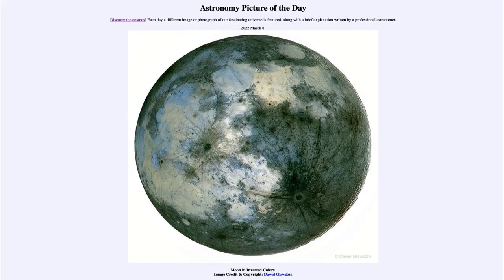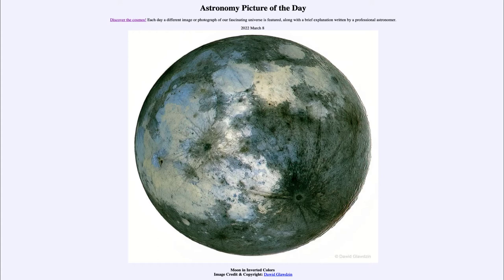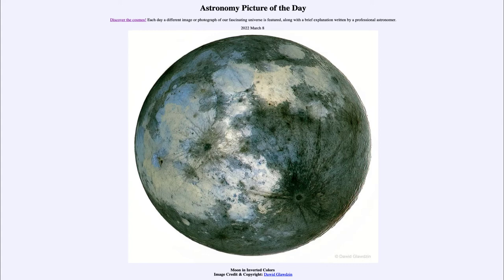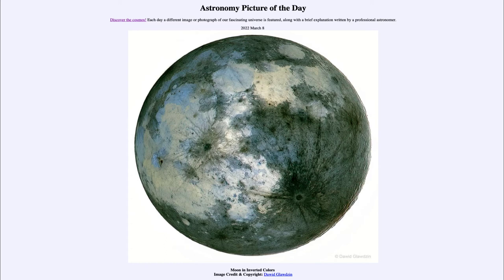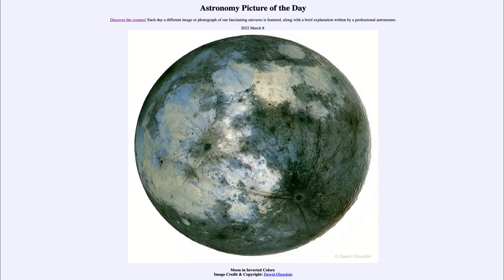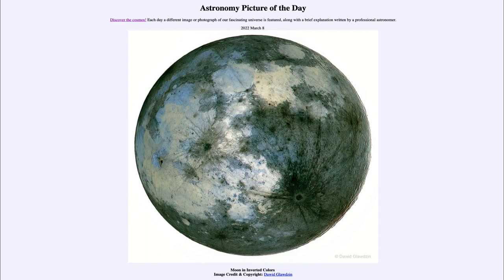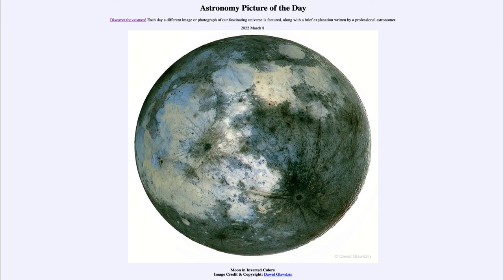2022 March 08 - Moon in Inverted Colors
In today's image, we see our Moon with the colors inverted similar to a negative image. The inverted image allows our eyes to see more detail than we would see in an ordinary image.